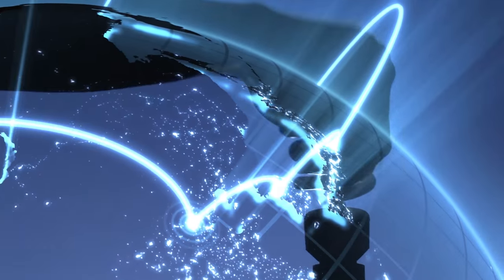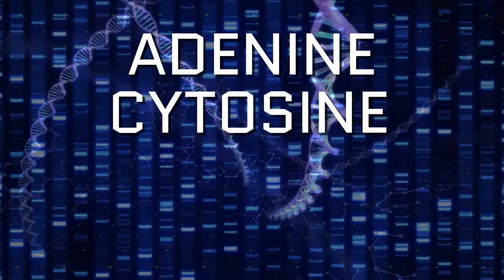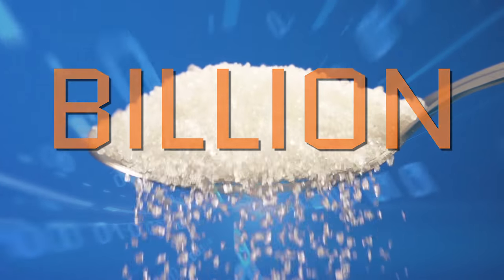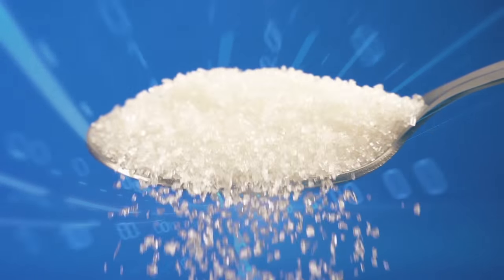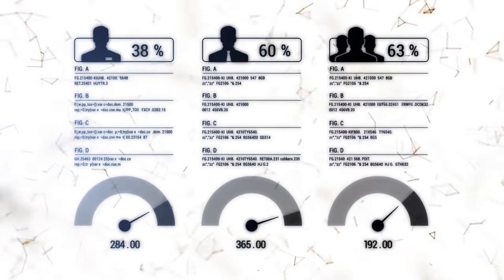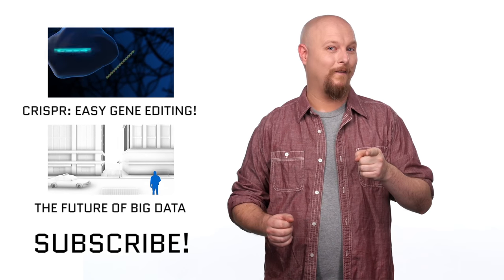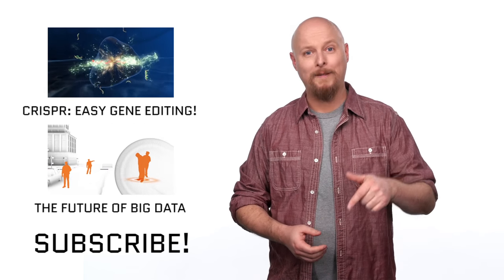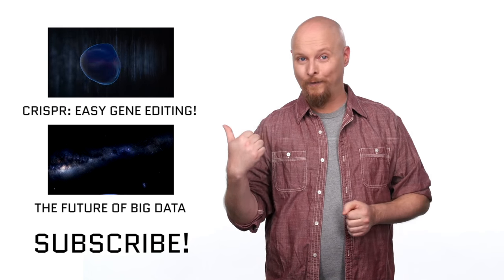Is DNA the Future of Data Storage?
What if we wanted to fit the data from 150 smartphones – almost 10,000 gigabytes – in the head of a pin? We can – if our storage material is DNA. A few teams of computer scientists around the world have designed methods for translating digital code into DNA code. They work together with bioengineers who can synthesize DNA, building it from the blocks up. The result? Whatever information you want - text, an image file, or even a video – stored in a strand of DNA.

We want to hear from you: If your hard drive were encoded into DNA, and then that DNA evolved and turned into a living organism, what would it look like? (Don't worry, we are prepared to be terrified by your comments).